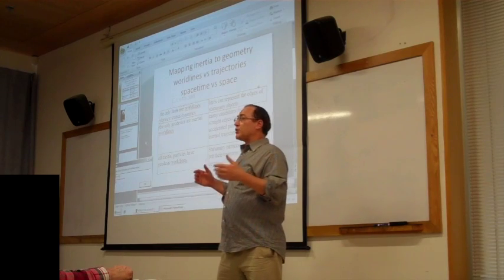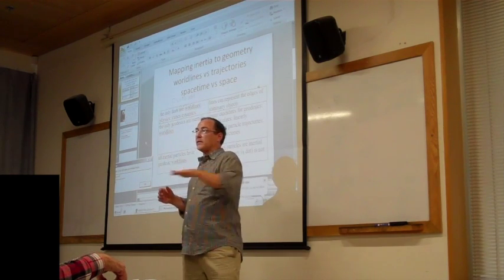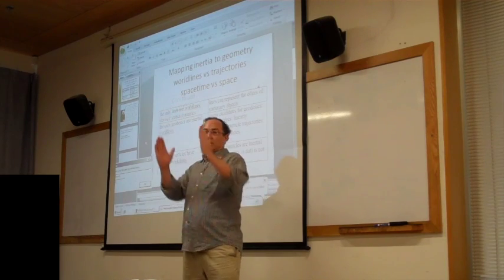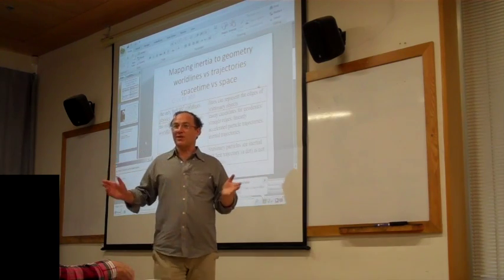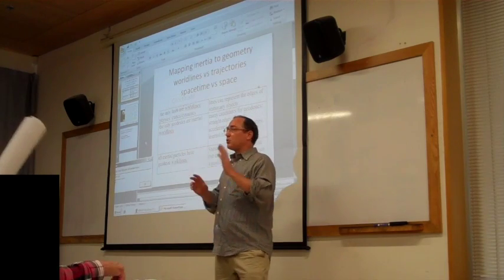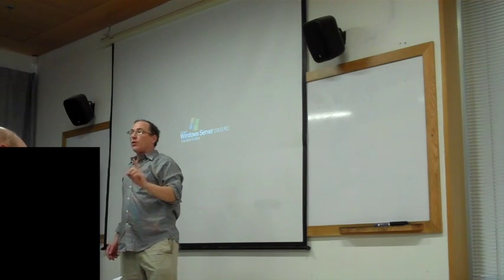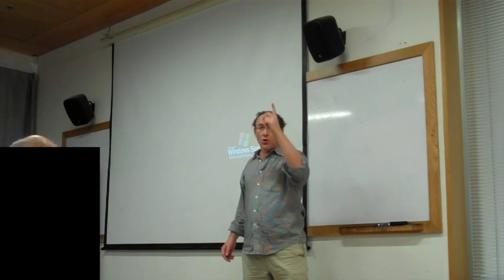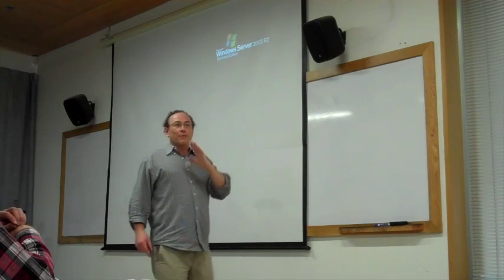Lecture 6. The special role of time (vs space) in spacetime, and for inertia & gravity.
(NeoNn03.pre t w'g; bgu 2011)